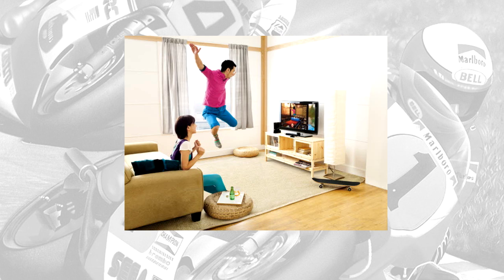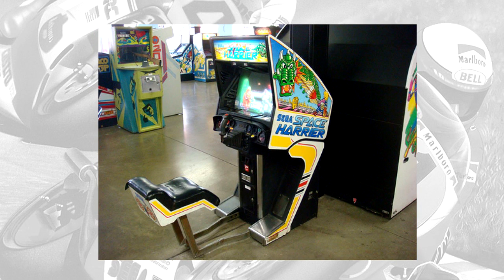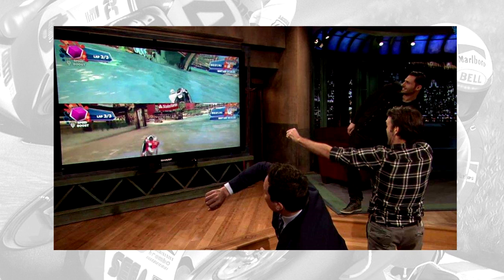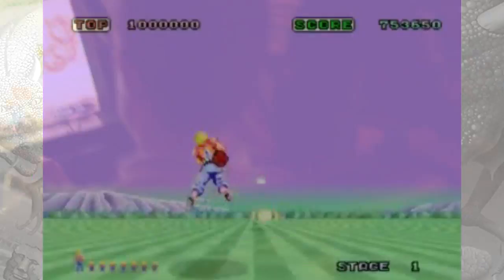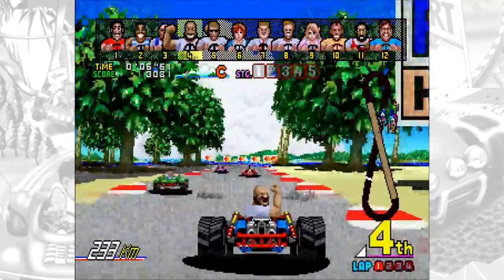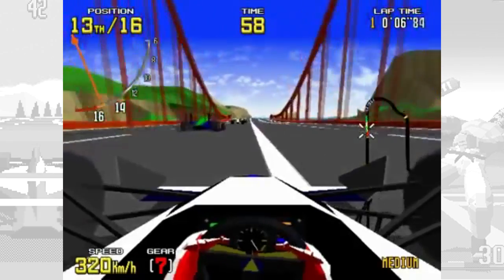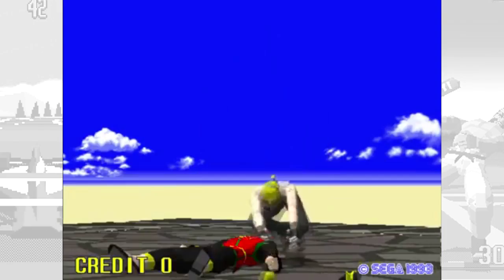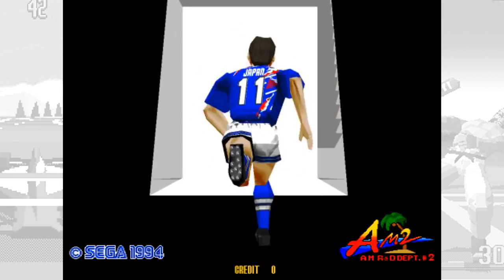Weekly Five: How SEGA-AM2 Changed Video Gaming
Welcome to our new video series The Weekly Five, a top five list covering a wide range of SEGA topics. We are celebrating The Year of Developers over at SEGAbits.com, that means that each month throughout the year we will be covering notable notable SEGA developers. This month is all about a developer that is close to my heart, SEGA-AM2. What better way to kick off the new series than to discuss five ways SEGA-AM2 changed video gaming.